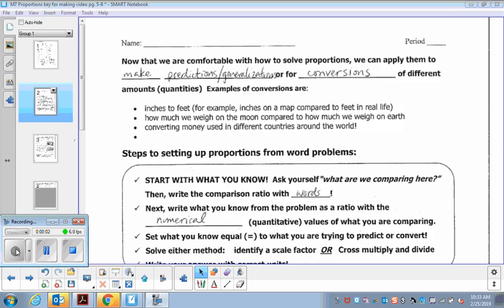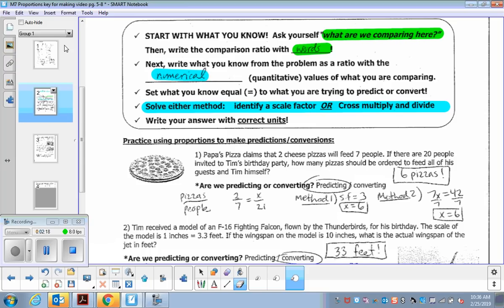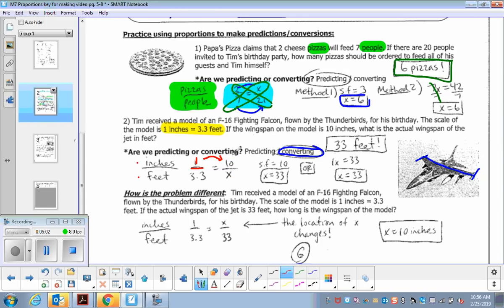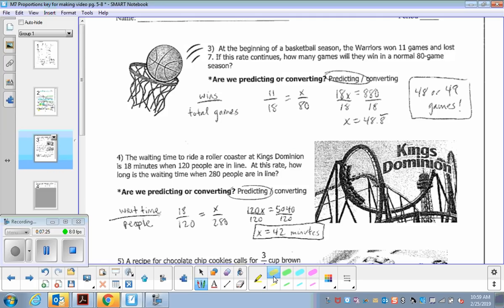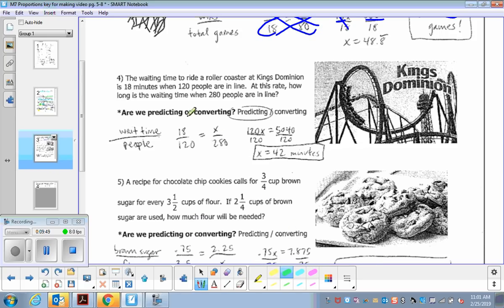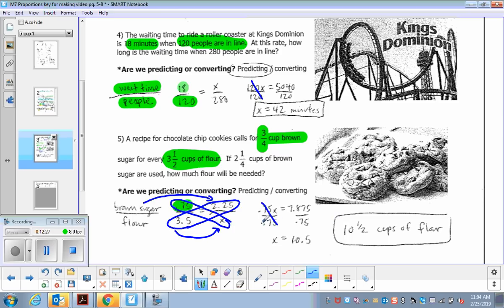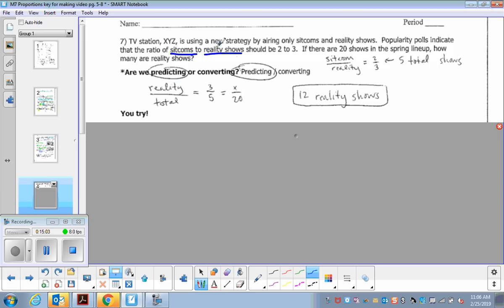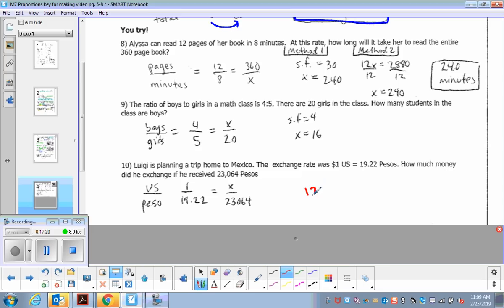M7 Rates and Proportions packet pg 6,7,8 Proportions Word Problems